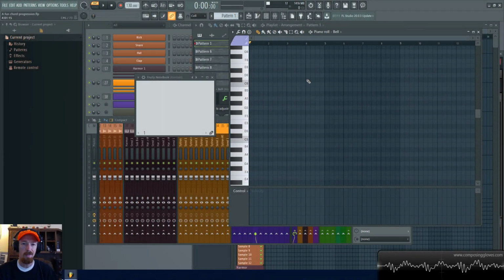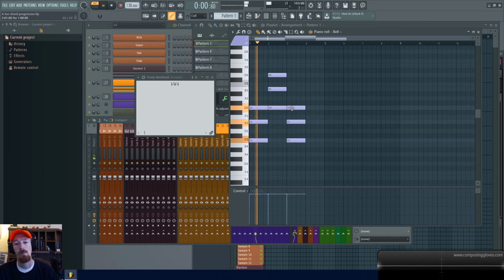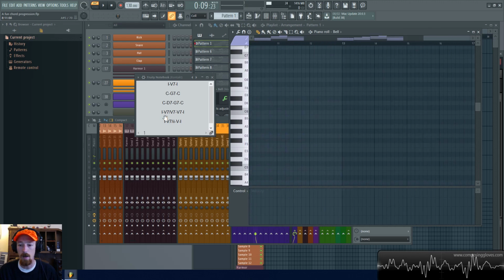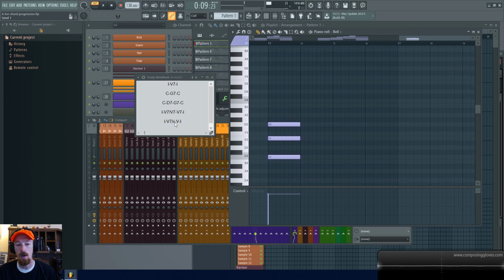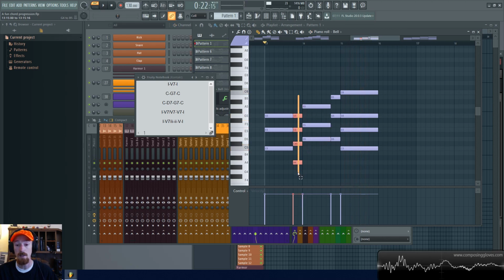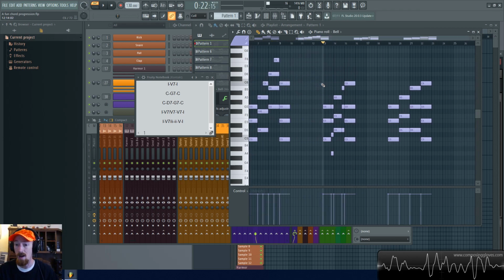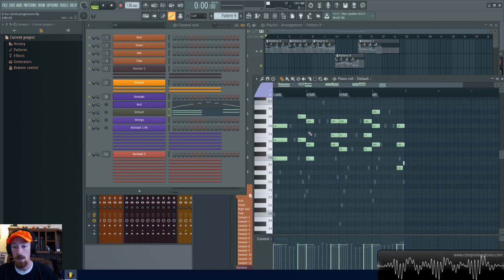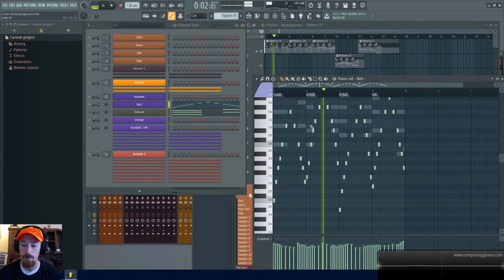Secondary Dominates and Secondary Function Chords Midi Music Theory 68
Another handy way to create a dynamic chord progression! I love this tool.